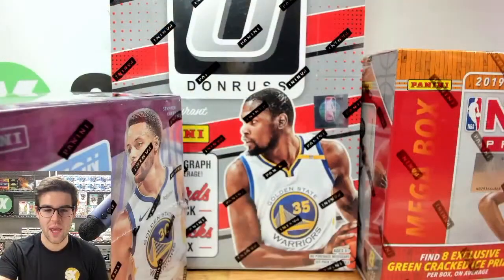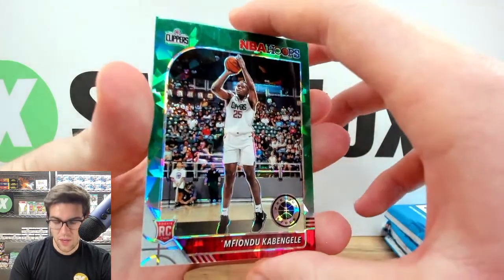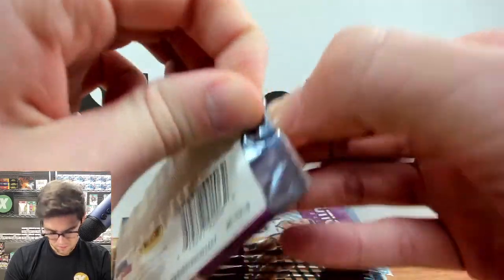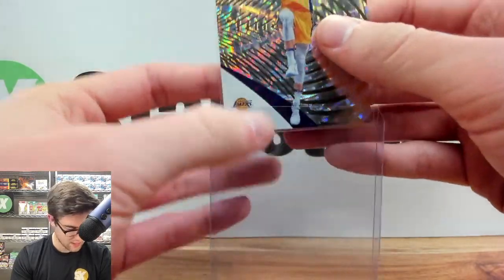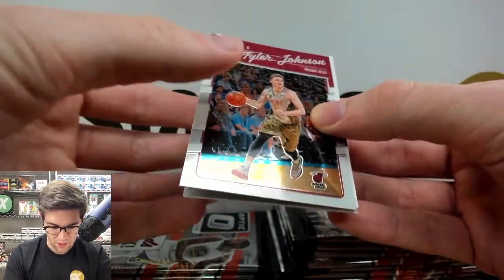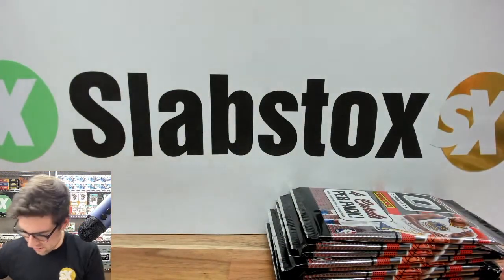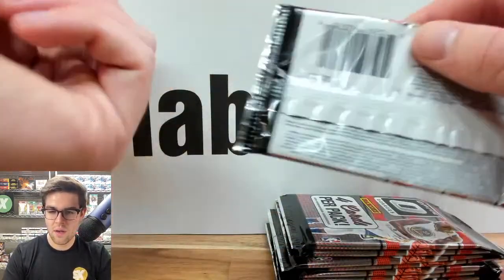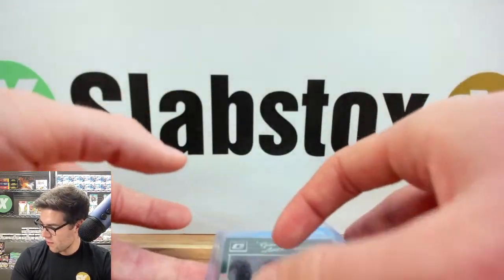FIRST YEAR 2016-17 Optic Basketball Hobby Box Break 🏀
Track where we're at in the opening and which team you have:

Today, we're breaking a 2016-17 Panini Donruss Optic Basketball Hobby Box and a 2018 Panini Revolution Basketball Hobby Box. We're pulling for Optic Holos and Revolution Galactics. Even if you don't have spots in the break, we're happy to have you here!